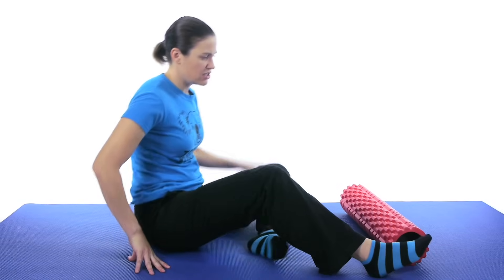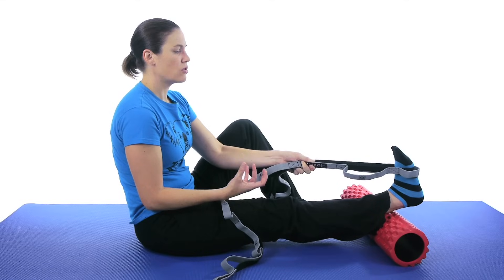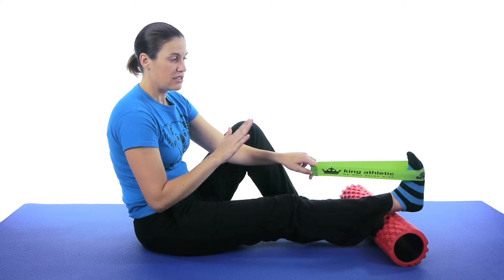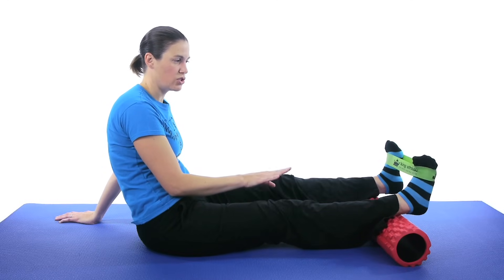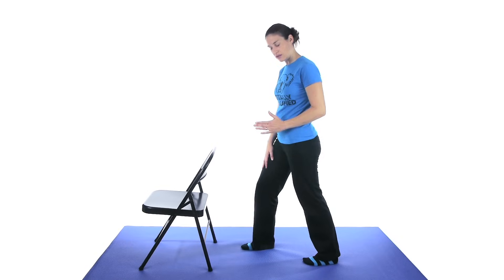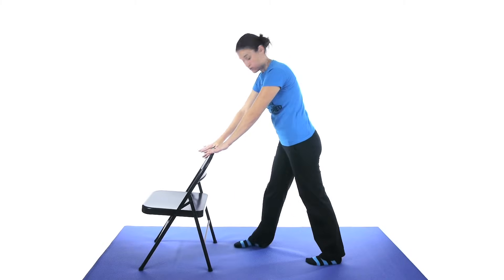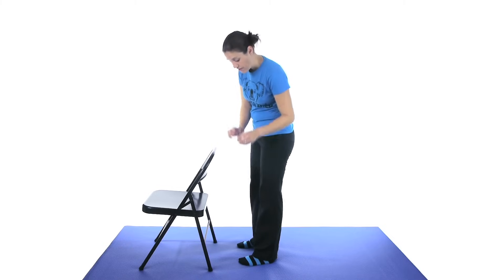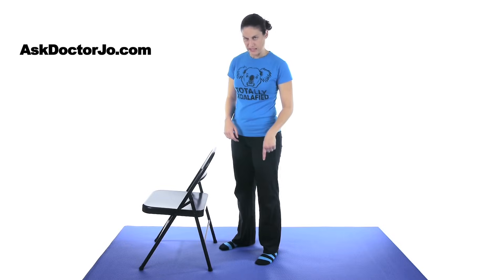Ankle Fracture Stretches & Exercises - Ask Doctor Jo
These ankle fracture stretches and exercises should only be done after your broken ankle has healed, and you are cleared by your doctor to start physical therapy. See Doctor Jo’s blog post about this

Often after an ankle fracture, your ankle becomes very stiff and weak. These stretches and exercises should help.

The first stretch will be a calf stretch. Start off with your legs out in front of you. You can bend up the leg you aren’t using towards you in a comfortable position. Keep the leg you want to stretch out in front of you. Take a stretch strap, dog leash, belt, or towel and wrap it around the ball of your foot. Relax your foot, and pull the strap towards you stretching your calf muscle. You should feel the stretch under your leg. Hold the stretch for 30 seconds, and do three of them.

Now prop your ankle up on a roll or hang your foot off the bed or table so your heel doesn't touch the floor. Put the band around the ball of your foot for good resistance. First, push your foot down and up. This is called ankle plantarflexion. Next you want to wrap the band around your other foot. This time you will have resistance pulling out. This is ankle eversion.Now cross your foot over the foot with the band as seen in the video, and pull your foot inward. This is ankle inversion.

The next exercise will be standing up. You want to lean against a wall or something sturdy. Place the foot you want to stretch behind you. Make sure to keep your heel down and your toes forward pointing towards the wall. With the other foot in front of you, like you are in a lunge position, bend your knee towards the wall until you feel a stretch through your back leg. Try to keep your back leg as straight as possible. Hold the stretch for 30 seconds, and do it three times. Then you will bend your back knee, and do the same stretch. This is to stretch the Soleus muscle which is underneath your gastroc. Hold the stretch for 30 seconds, and do it three times.

Now is a heel raise off the ground. Stand with your feet about shoulder width apart, come up on your toes as high as you can. Try not to lean forward, but bring your body straight up and slowly come back down. Push off as much as you can so your heel leaves the ground. Start off with ten and work your way up to 20-25. If this becomes easy, then you can do one foot at a time.

The last exercise will be a balance series. Stand on one foot, but hold onto something sturdy. Try to balance for 30 seconds to a minute. When that becomes easy, just use one finger one each side. Then just one finger for balance, and finally try balancing without holding on at all.